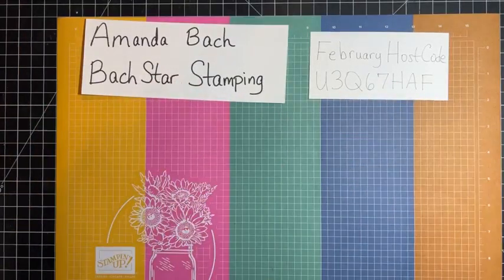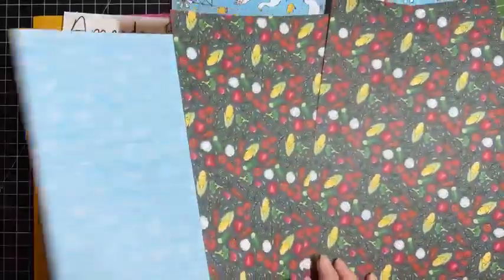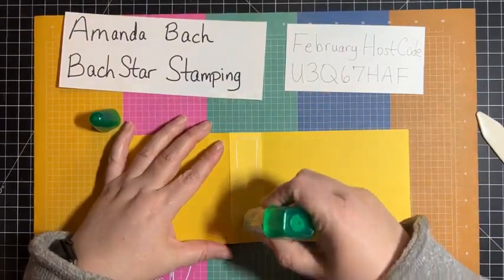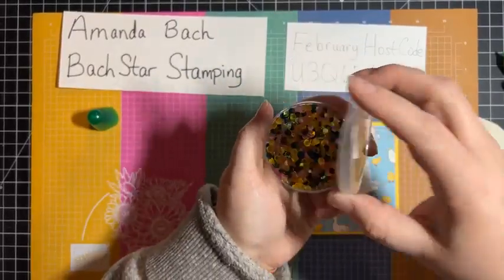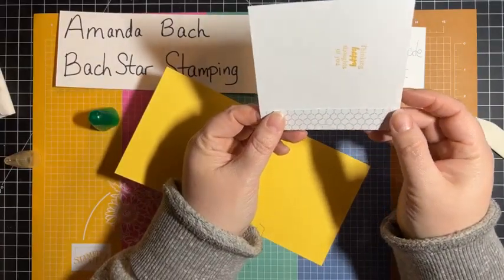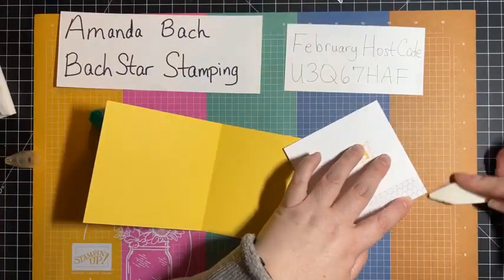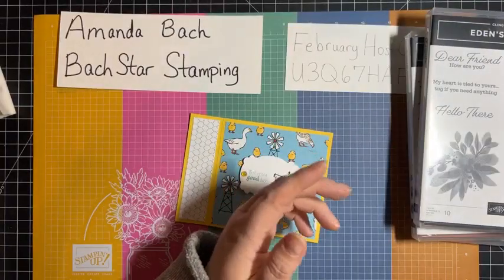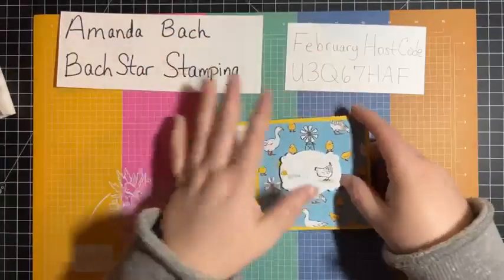On the Farm Bundle by Stampin' Up! Book Binding Card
Watch this Facebook Live Replay to see new products from Sale-a-bration, the January-April 2023 and the 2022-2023 Annual Catalog.  Also used is the On the Farm Bundle.

Every order over $50 receives a pack of embellishments and a handmade card from me as a thank you.  Make sure you select Amanda Bach as your demonstrator

for daily inspiration and Stampin' Up! news.